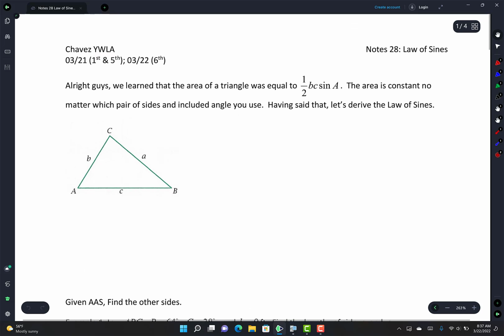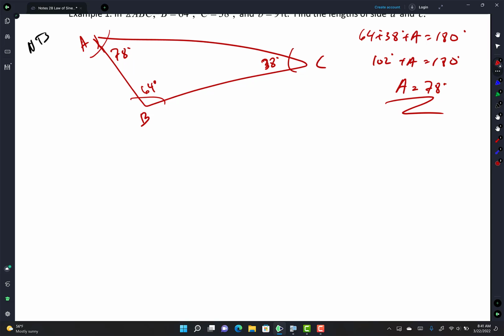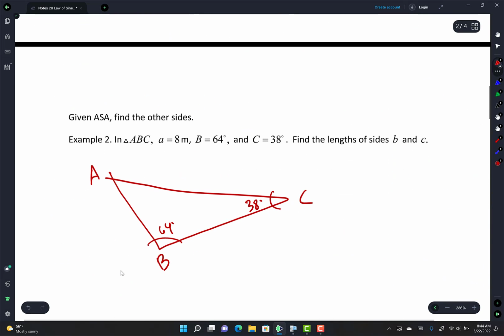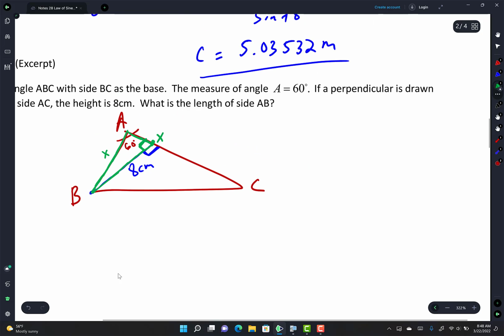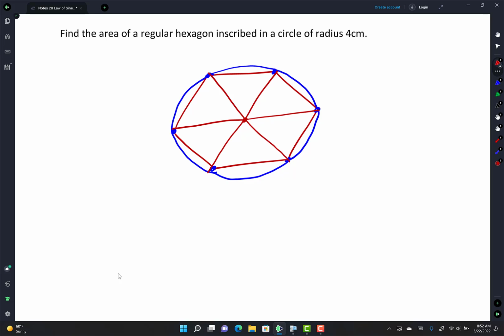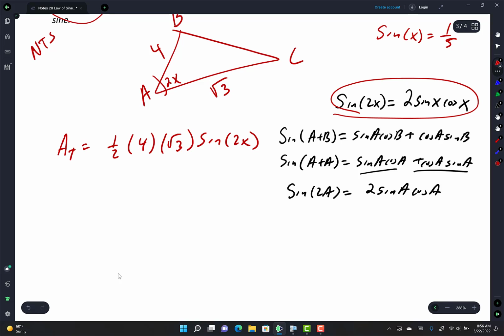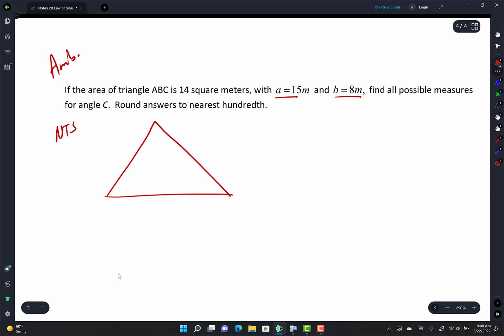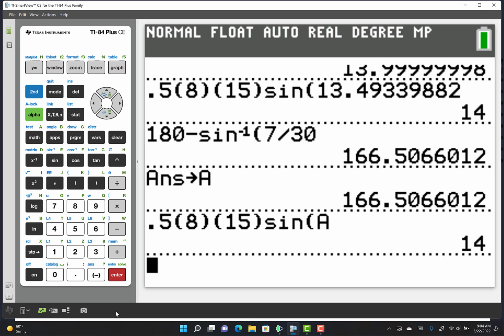Notes 28 Law of Sines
Notes we did on 03-22-22. Let me know if you need more details or if there's something we missed. Thank you.